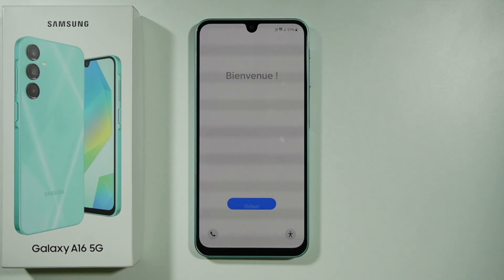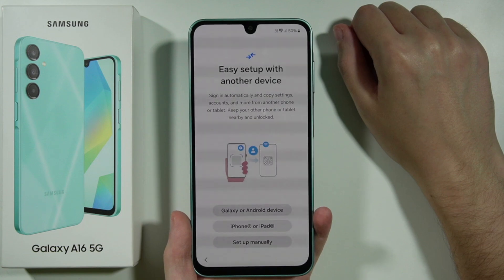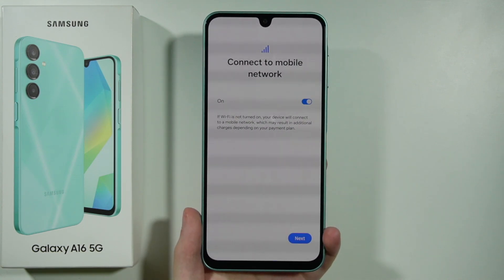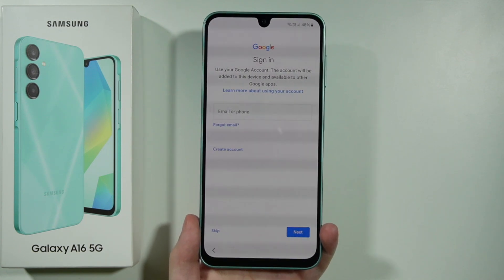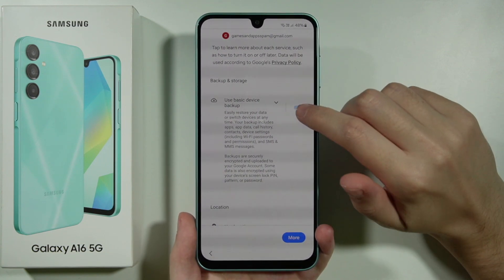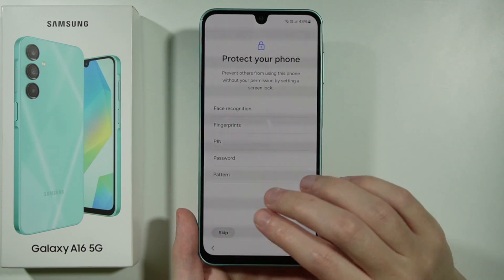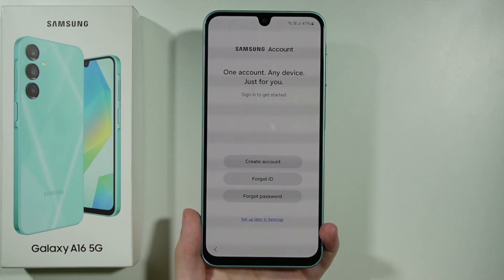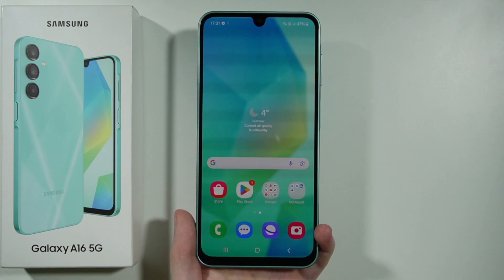Samsung Galaxy A16 5G: How to do First Set Up - Initial Configuration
Get your Samsung Galaxy A16 5G up and running with this easy first setup guide. We'll walk you through the initial configuration, from choosing your language to connecting to Wi-Fi, logging into your Google account, and customizing settings. Perfect for new users or those setting up a fresh device.